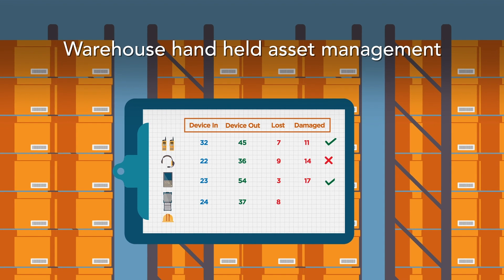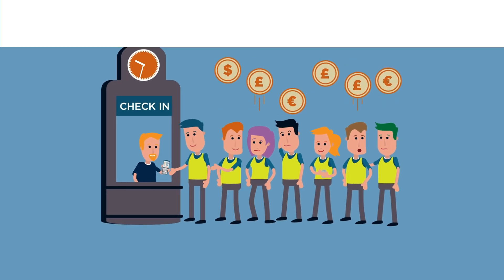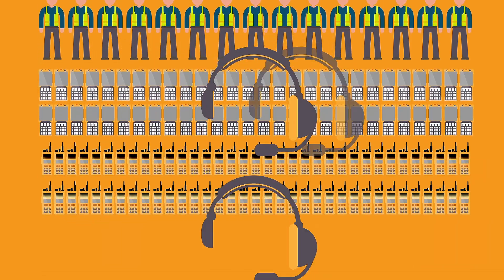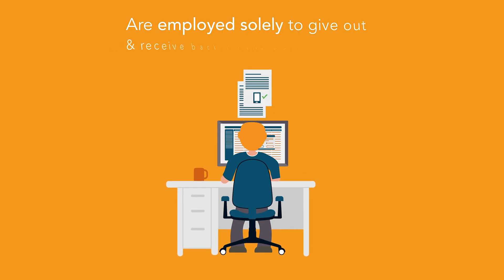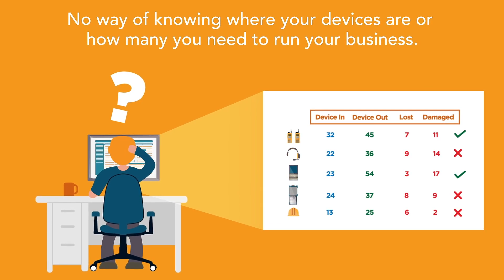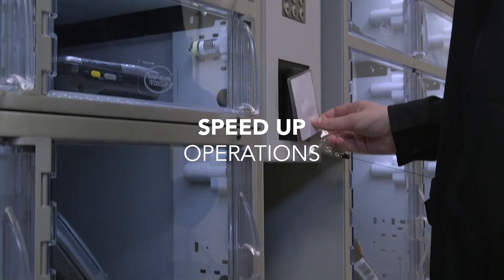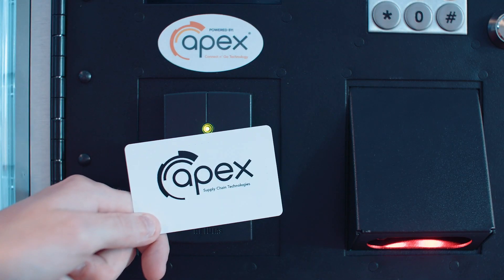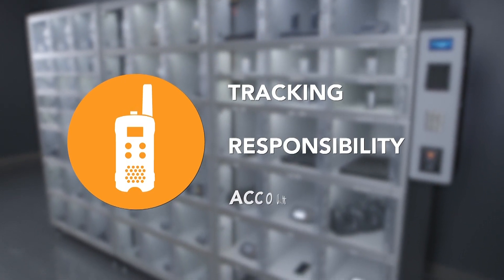Smart lockers from Ricoh: Asset management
Smart lockers give you control of hand held devices, tools and calibrated instruments typically found in a warehouse environment. The cloud based system controlling the locker offers secure check-out and check-in, meaning you always know who has used a device, when it was returned and whether it is broken or damaged.